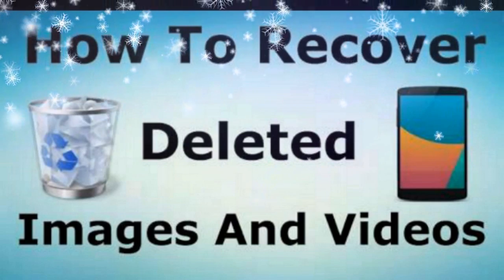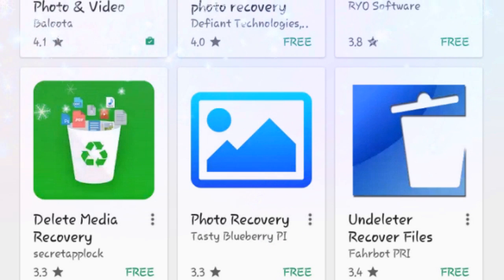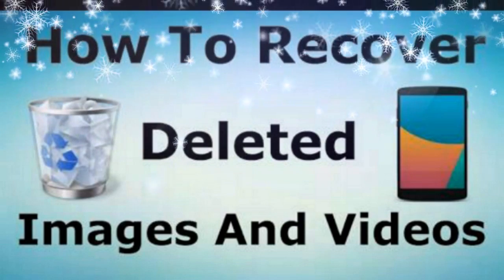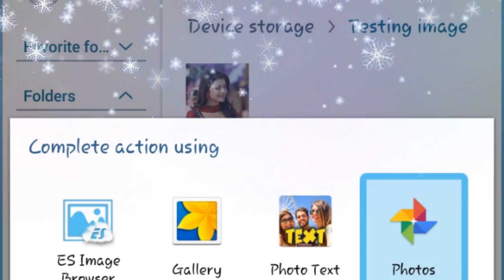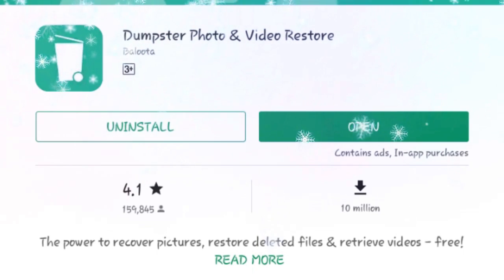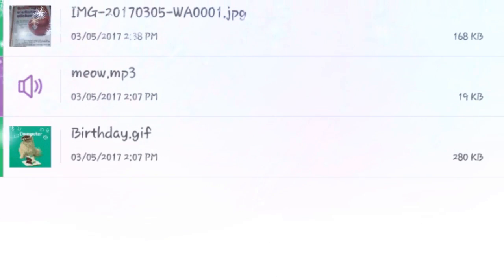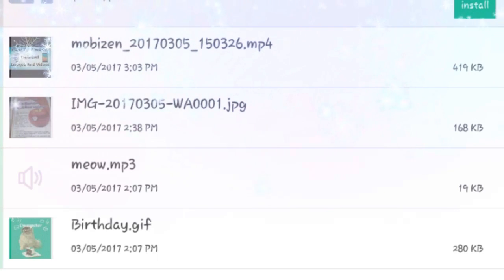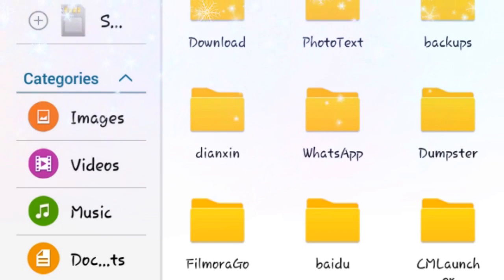Recover your all Deleted Photos, Videos, Musics and Files, // in Tamil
This channel about for technical ideas in Tamil , channel created by M.K.Ramesh kumar, we have added some technical supported videos and how to make money online and without investment in tamil,

 internet networking tips, making money from freelance , without any investment in tamil language , how to using smartphone and convert to tv remote voice access without touching , and android smartphone working in facial moment in tamil , computer ram increase speed and storage, online application forms and Id cards in Tamil language .

Facebook , instagram, sending Whatsapp message without typing manually in tamil , Integrate computer with smartphone , via bluetooth , how to scan documents,files,id's, photos and certificate with android phone scan without using scanner machine's , about some apps installation copy url in tamil , about flying Snake, cobras , how to unlock mobile smart phones in tamil,

Howto Remote access in tamil,  watch change your TV channels without remote control using smart mobile , hologram videos and how to make hologram lens in tamil show hologram views , about apply online in tamil advice and increase ram storage 2gp convert into 4gp ram , about atm machine find in cash near by your place , free internet tricks Airtel aircel idea docoma jio reliance Vodafone bsnl in 2g 3g 4g 5g internet information service protocols in tamil

Cashnocash vpn apn service document scanner app tv remote control for tv app finger print lock in tamil android ice unlock fingerprint scanner , Voice Access app , how to design your android phone,  design your android smartphone with your taste in tamil,  Control your computer

Free internet without any recharge  it's working in android mobiles,

High speed free internet upto 1.5 Mbps speed, it's free without any recharge watch this link video: